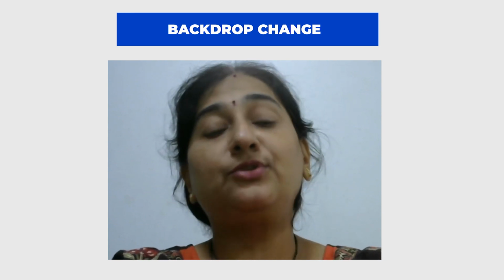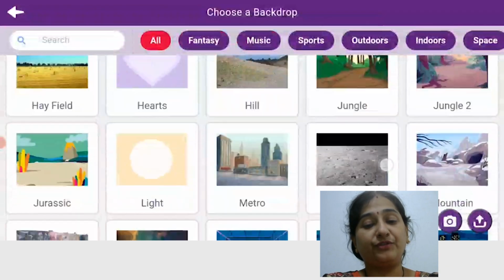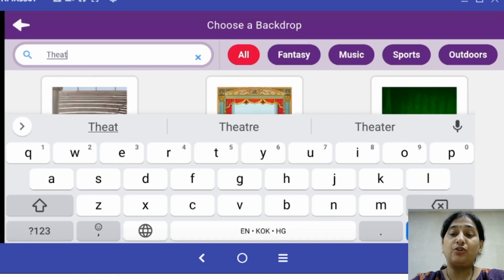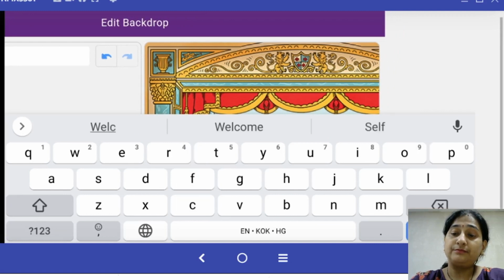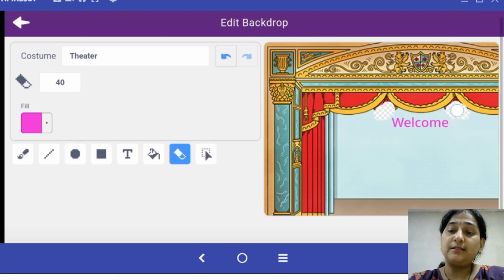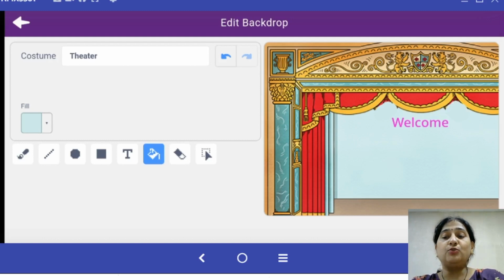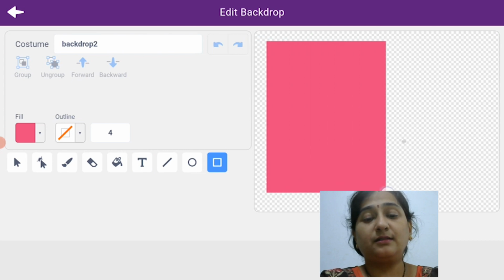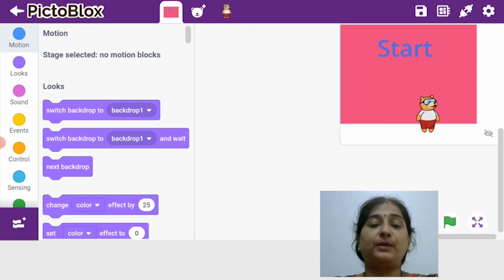Pictoblox Part 5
Backdrop Change